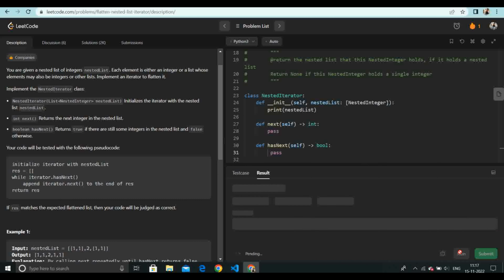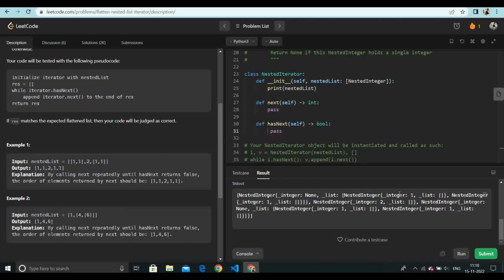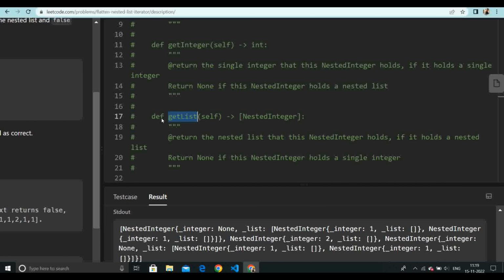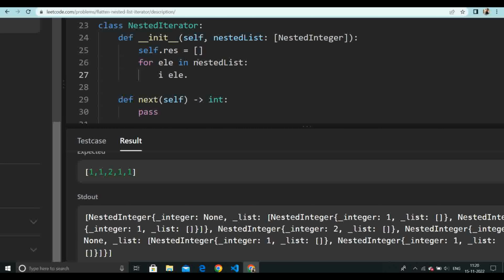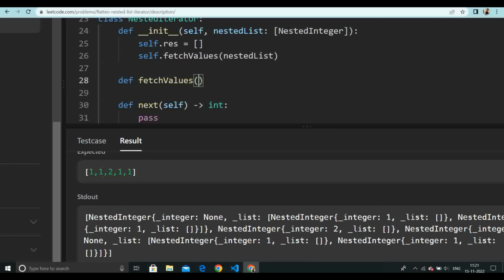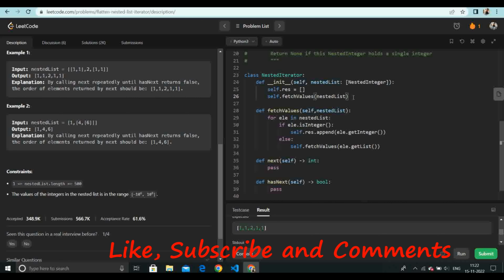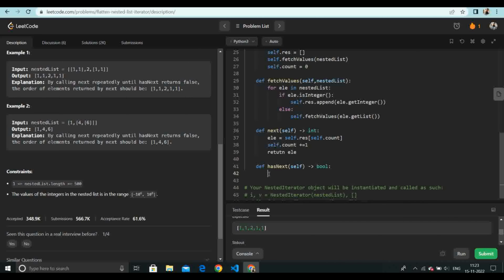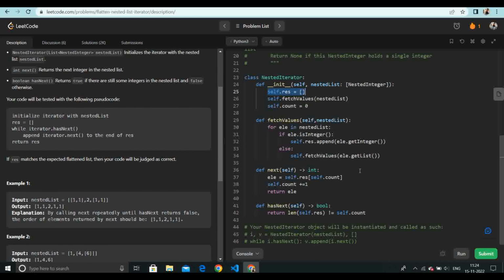341. Flatten Nested List Iterator | Medium Level Interview Question Full Explanation in Python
Leetcode Medium Level Question:
341. Flatten Nested List Iterator